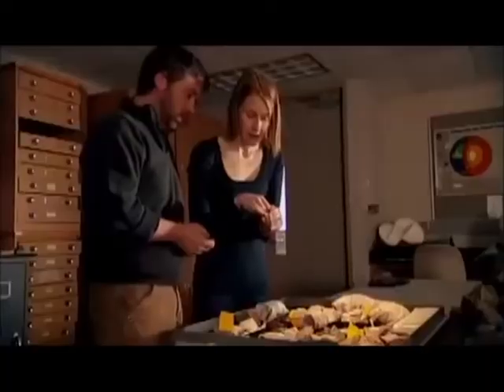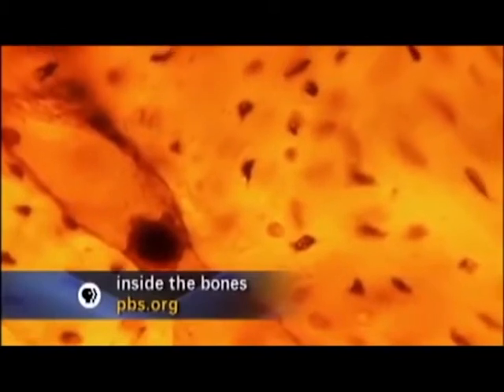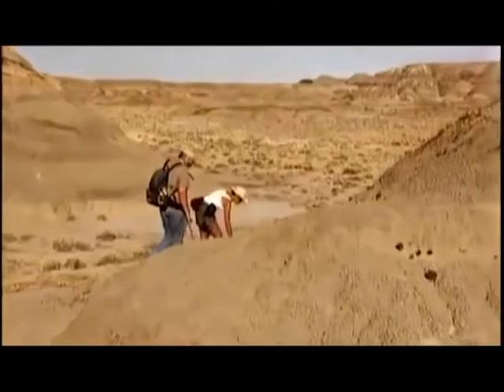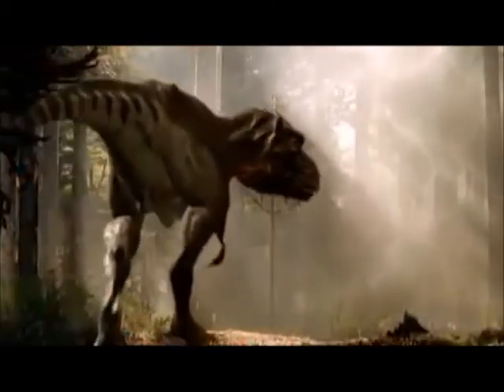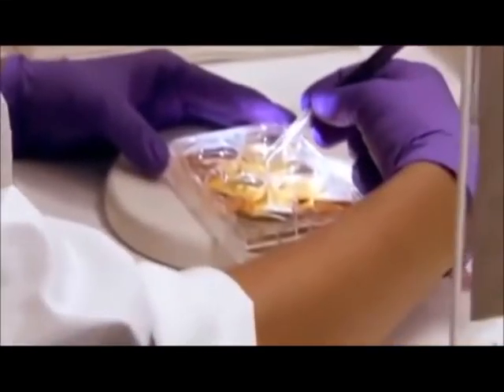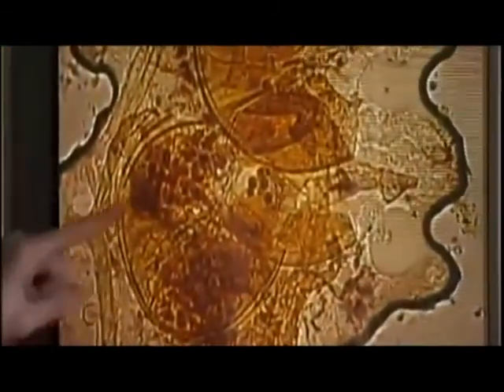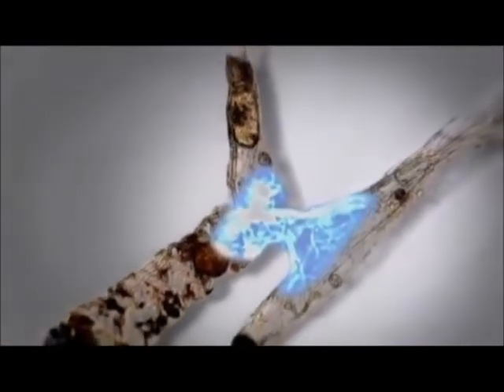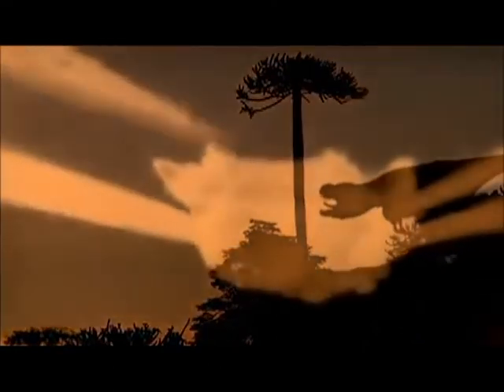Dinosaur Soft Tissue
Mary Higby Schweitzer is a paleontologist at North Carolina State University, who is known for leading the groups that discovered the remains of blood cells in dinosaur fossils and later discovered soft tissue remains in the Tyrannosaurus rex specimen.